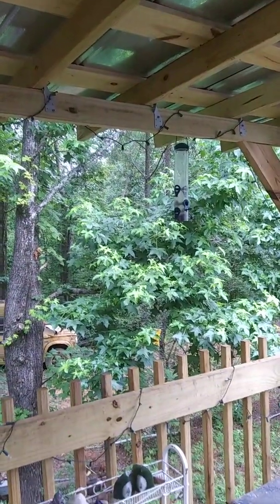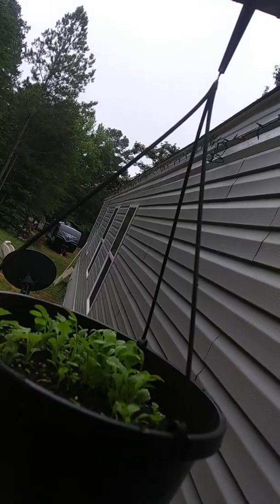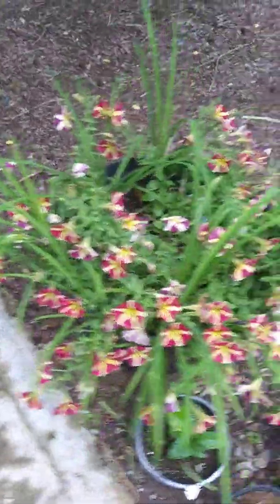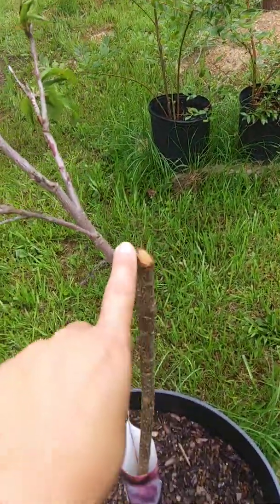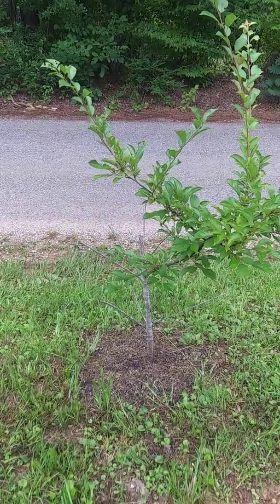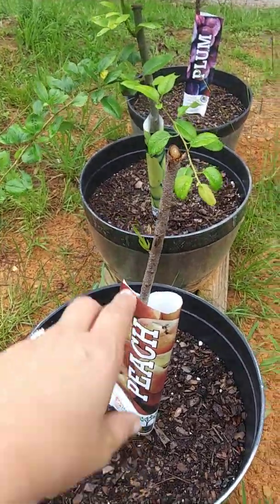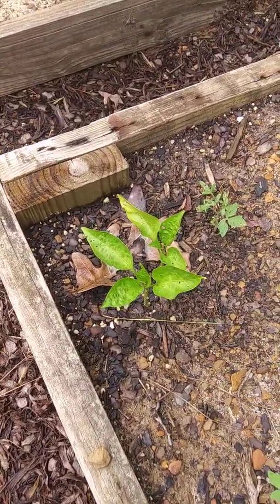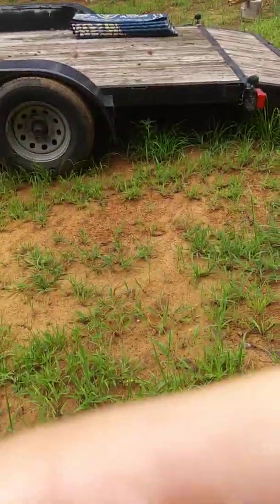July 2021 garden update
progress and questions